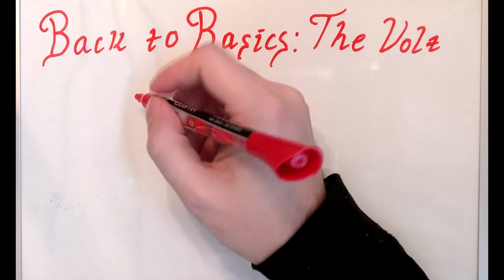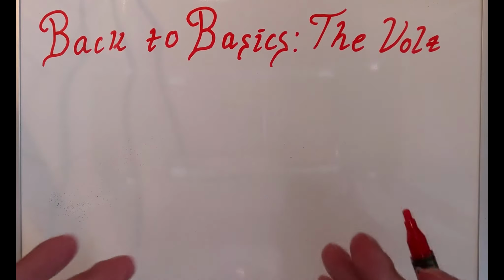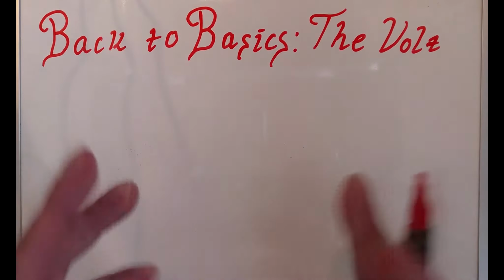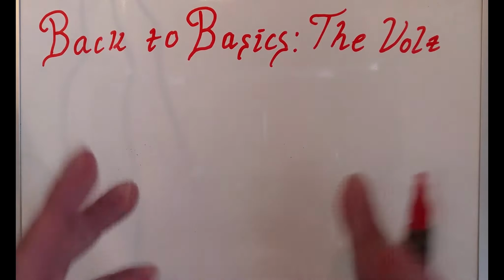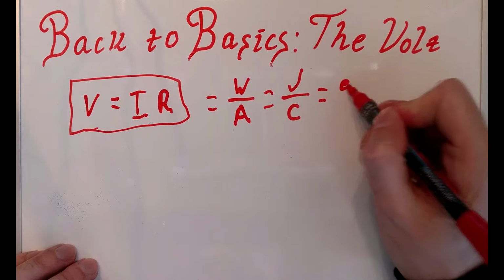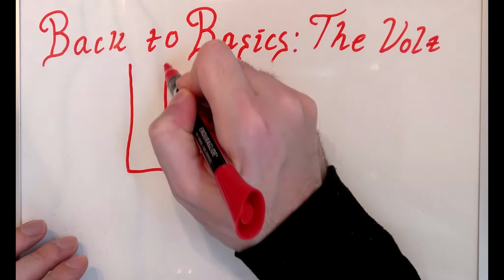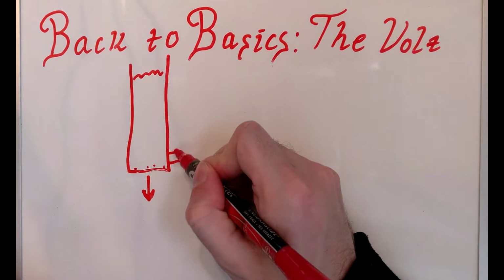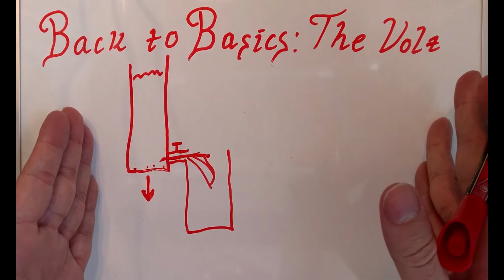Back to Basics: The Volt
Learn how the Volt is defined, and its relation to how it works in electronics.